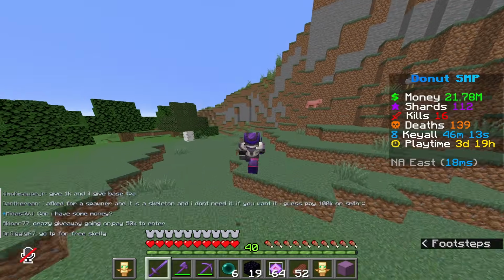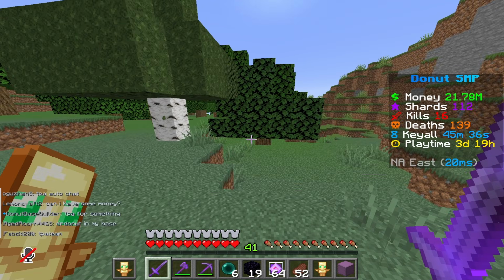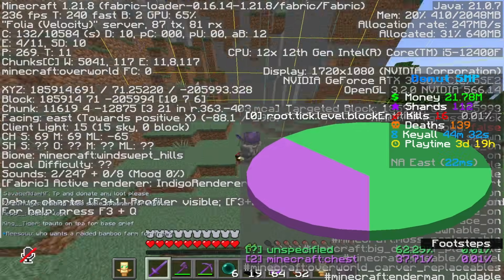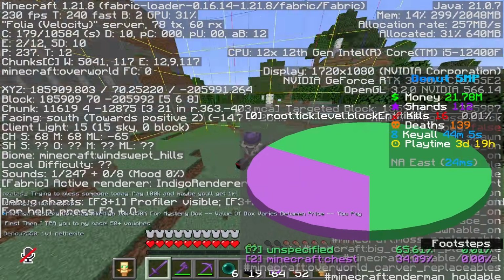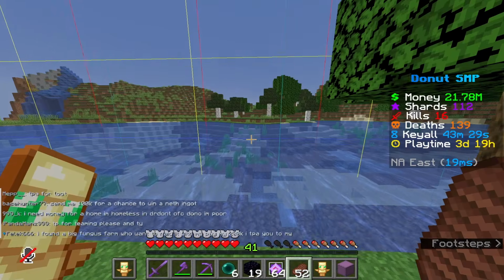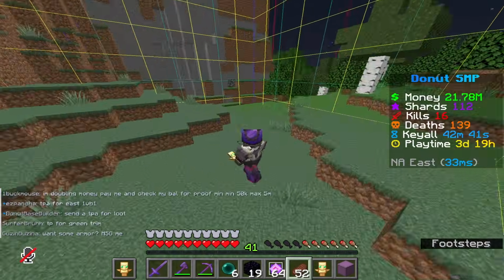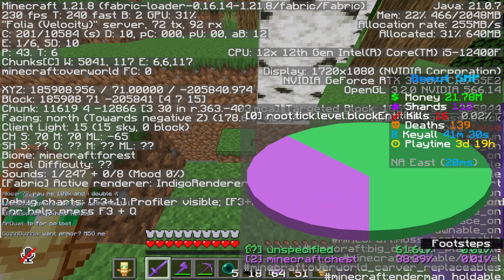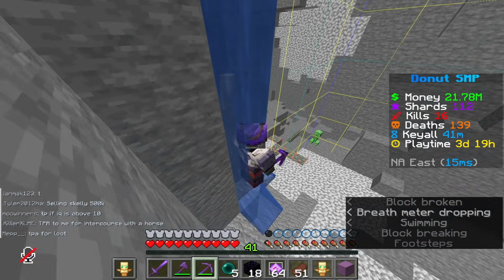How To Find Bases on The DONUT SMP!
In this video, I break down the Pie Ray Method—a clever technique for tracking down hidden bases on the Donut SMP. I’ll walk you through how it works, why it’s effective, and some tips to make your base-hunting more efficient. Whether you’re a curious newcomer or a seasoned SMP player, you’ll learn exactly how to spot patterns, follow the signs, and uncover secret spots that most players miss!